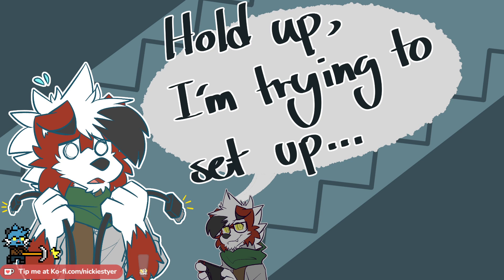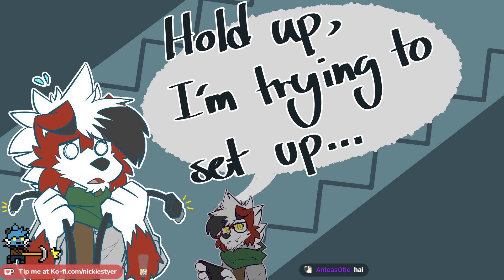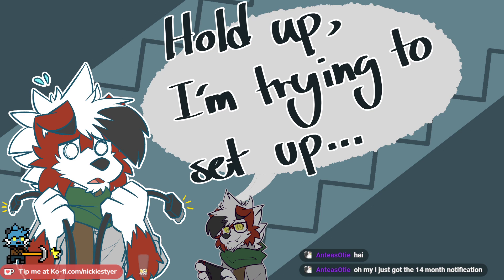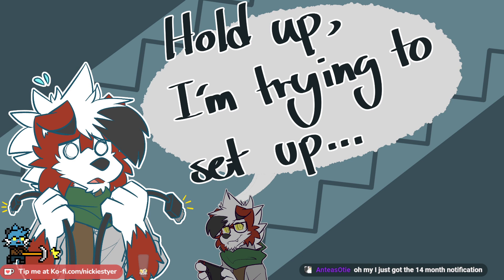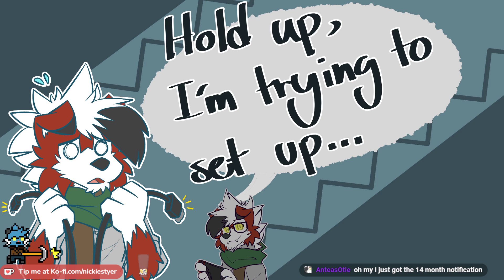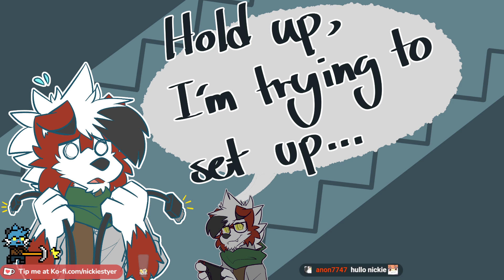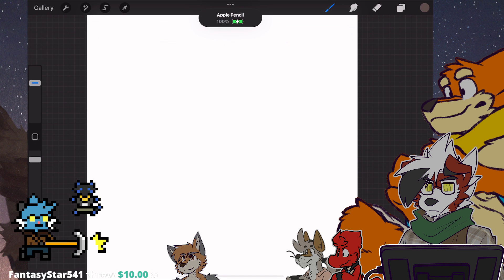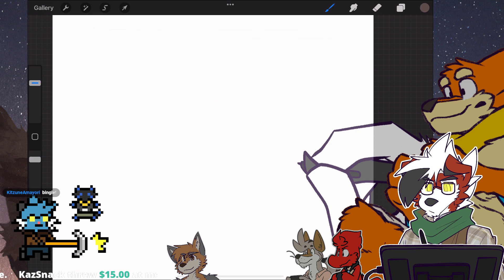Drawing drawing drawing and drawing and drawing | !ms PART 1